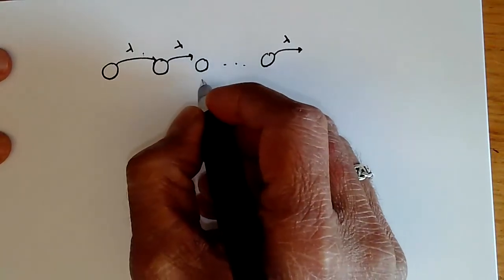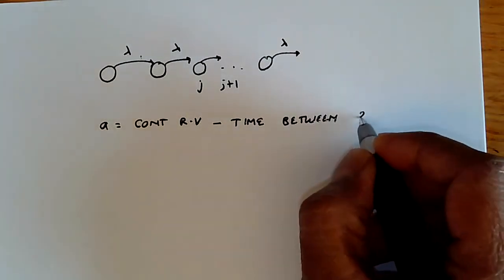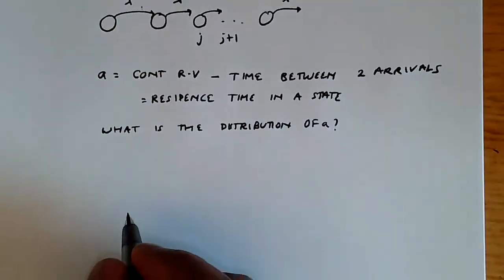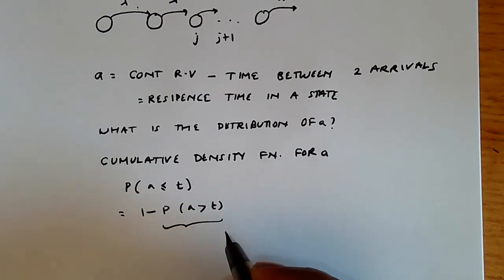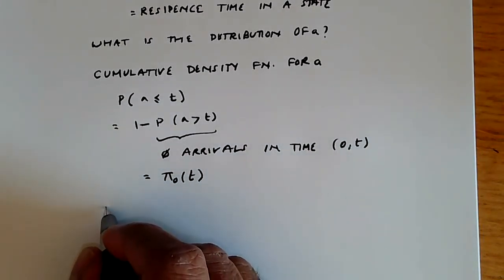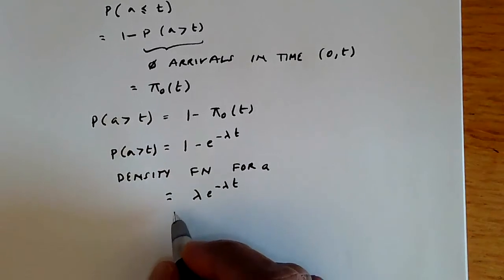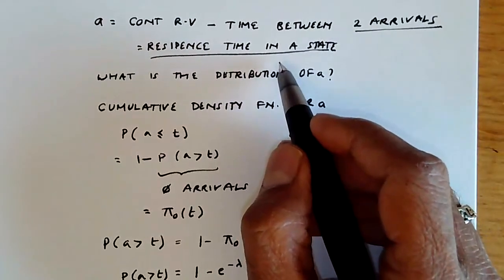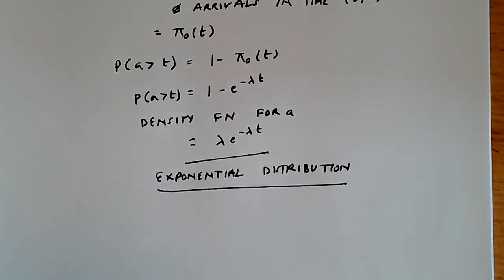Interarrival time for a Poisson process